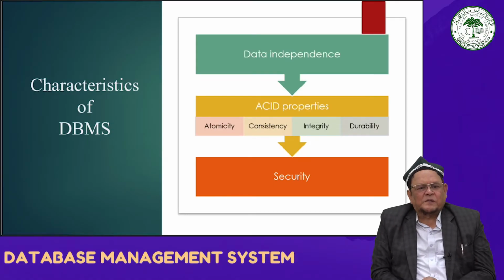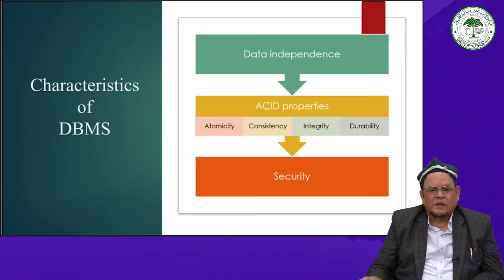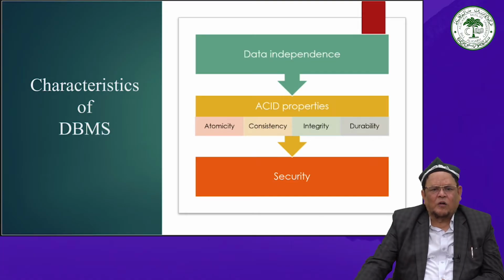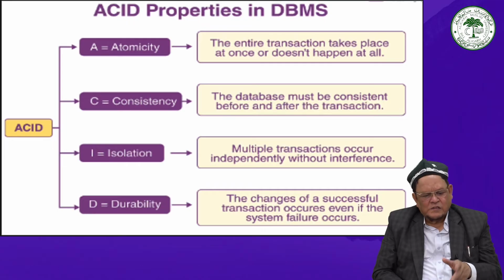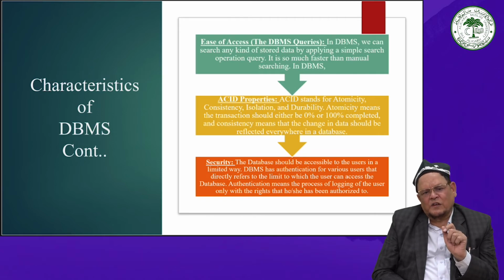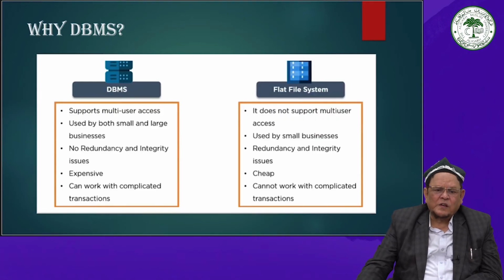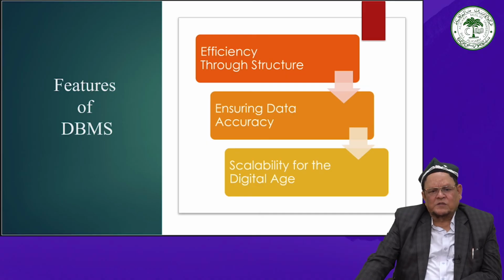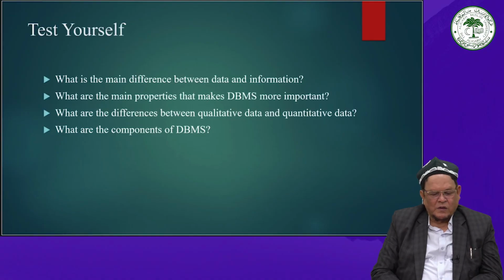Characterstics of DBMS